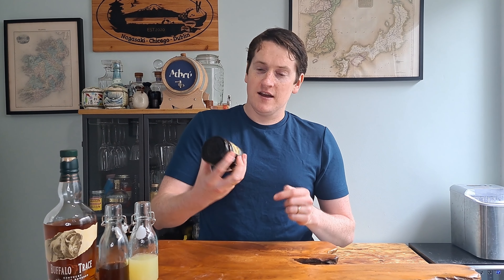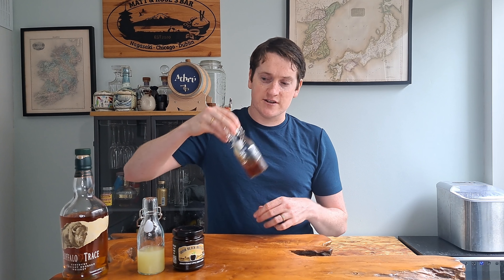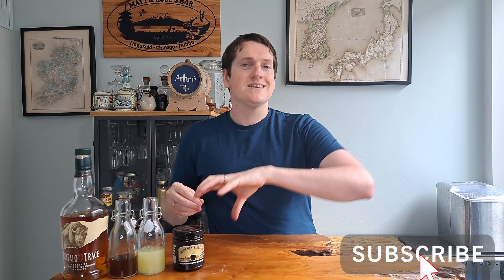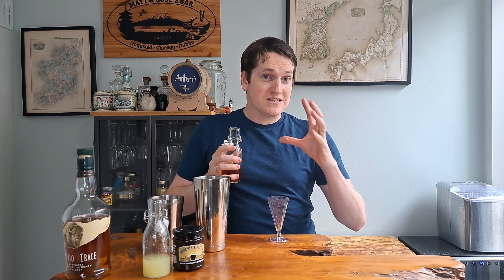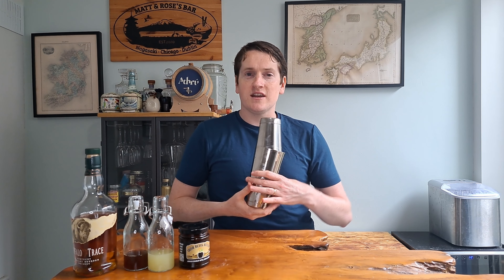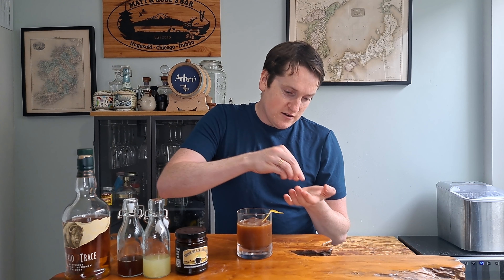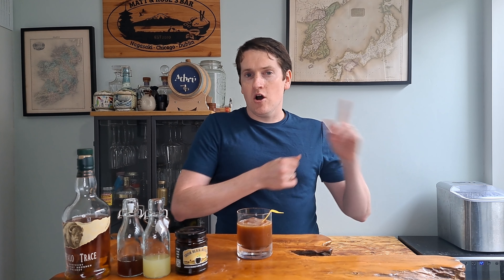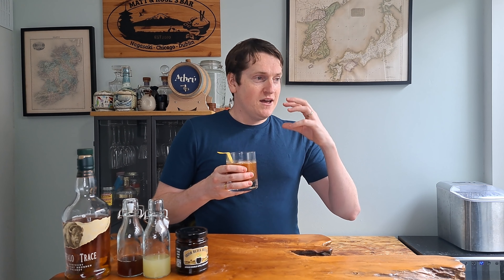Apple Pie in a Glass! || Newtons Law Cocktail Recipe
It’s time to fall into fall, with a Newton’s Law.

This cocktail might as well be an apple pie in a glass, as it’s really tasty and packed full of apple and baking spices! The key ingredient here is the apple butter, which is essentially some nice sweet apples, cooked down with sugar and spices to form a sweet, spicy spread. The flavours will vary depending on the brand you buy or recipe you use, so feel free to play around with the recipe and find your ideal ratio.

My apple butter is really full of apple and spice flavours, so while some recipes call for 2 or 3 teaspoons of apple butter, I instead used just one large teaspoon, and a little bit of brown sugar syrup as if I used more apple butter, the sweetness would have been right, but apple and spice would have been all I could taste… The other ingredients are a classic bourbon, I’ve used Buffalo Trace, and some lemon juice to round it all out.

Let me know your favourite apple cocktail in the comments below!

Newton’s Law cocktail recipe:
60ml Bourbon
20ml lemon juice
15ml sugar syrup
1 tsp apple butter

Shake with ice and strain onto a rock of ice
Garnish with a lemon zest and a pinch of ground cinnamon.

0:00 - Intro
0:20 - Cocktail Info
0:35 - Ingredients
2:22 - Method
5:09 - Tasting Notes
6:44 - Wrap-up